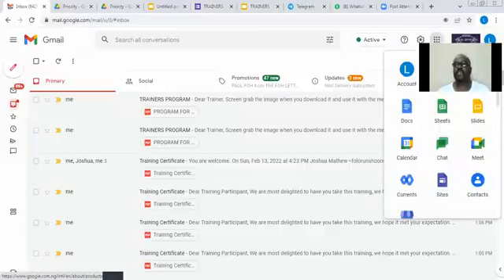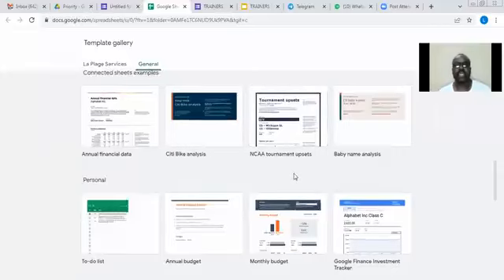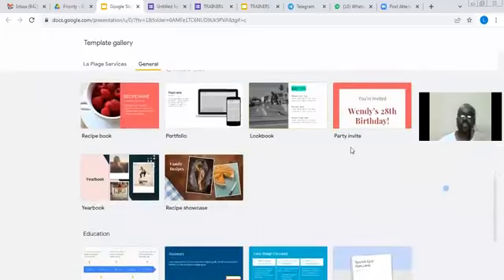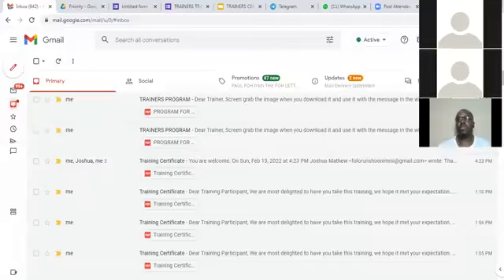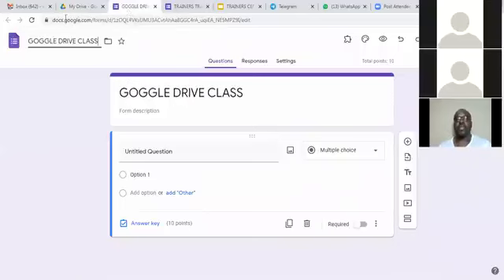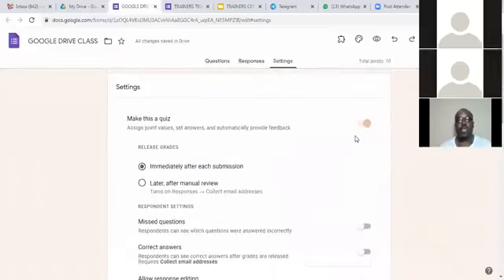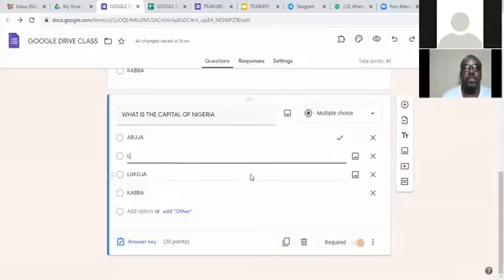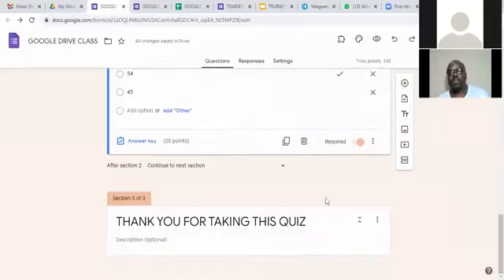GOOGLE DRIVE ZOOM 1